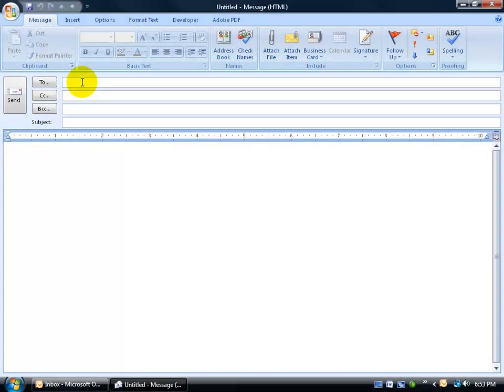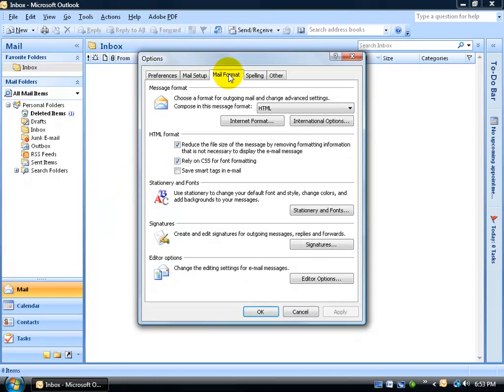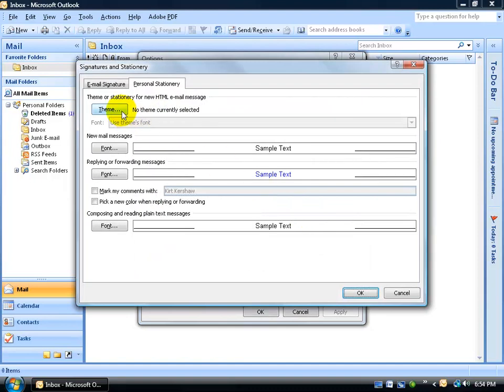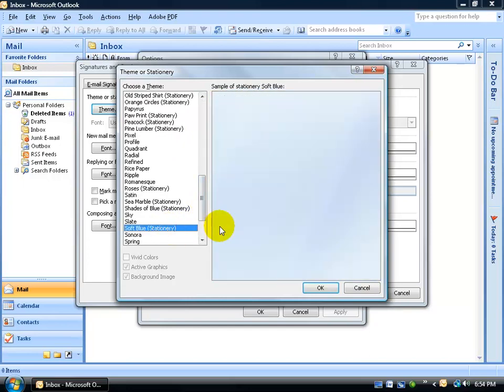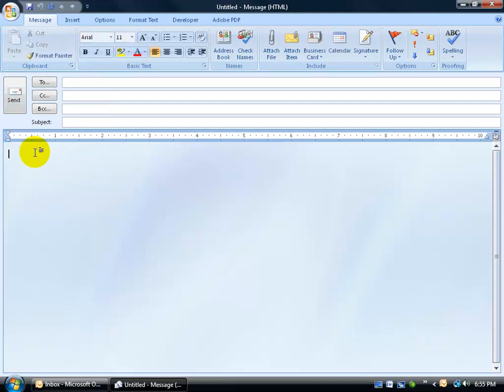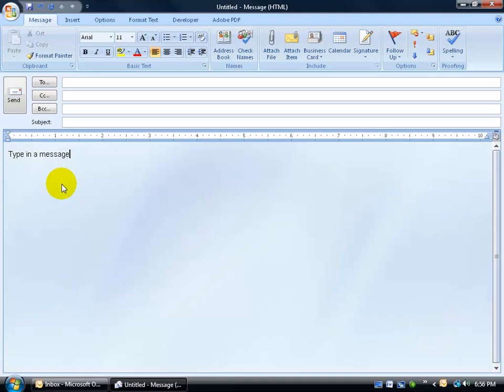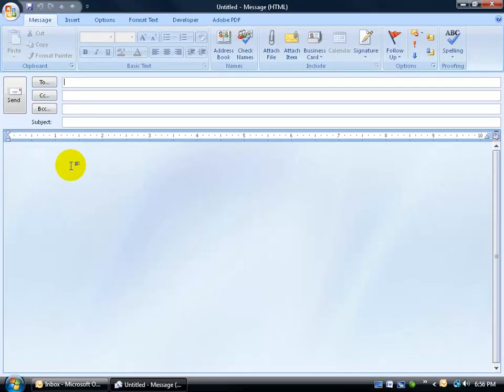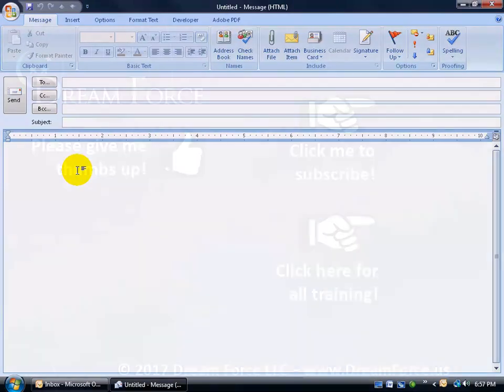Outlook 2007 Emails: Stationary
Outlook 2007 training video on how to set a Stationary background to all new email messages.